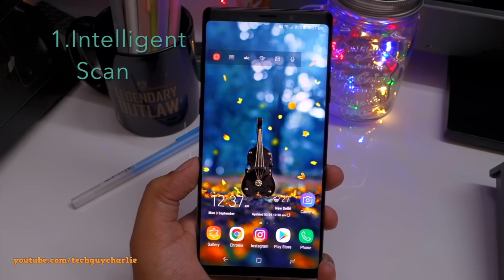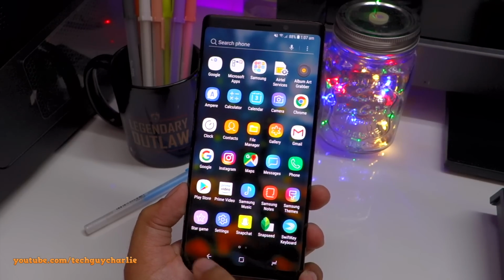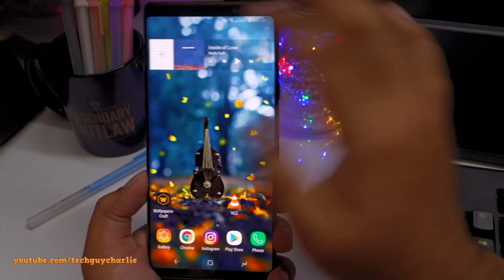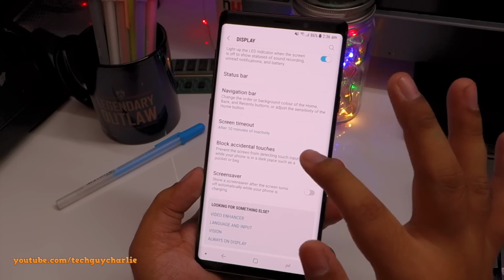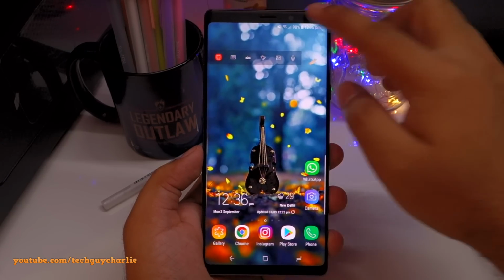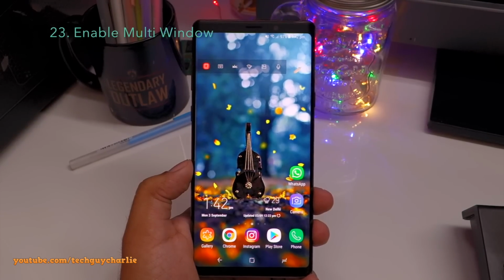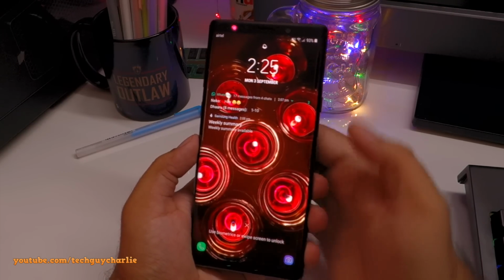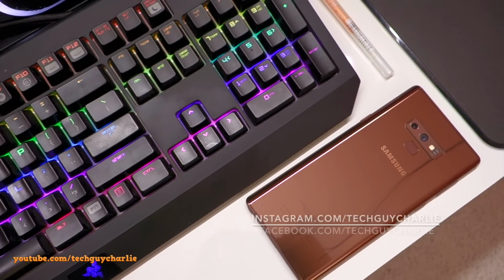Galaxy Note 9 - 30 BEST features, tips and tricks you must know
TimeCode:
Intro: 0:00
Enable Intelligent Scan: 0:22
Protect your private files and apps with a password: 1:37
Use dedicated finger to unlock straight into secure folder: 6:27
Change the brightness of the torch LED: 7:30
Animated GIF on Always On Display: 7:42
Launch camera from the Always On Display: 8:28
Change the brightness of the Always On Display: 9:22
More tips for Always On Display: 10:03
Edge Lighting for notifications: 11:04
Convert a collection of pictures to GIF slideshow: 11:29
Smart Capture/Capture full webpage in one Screenshot: 13:38
Go to the webpage where the screenshot was taken: 15:05
Prevent your phone from unlocking by itself when in the pocket: 15:33
How to hide the navigation bar: 16:20
Change the colour and button layout of the navigation bar: 17:16
Use the fingerprint sensor and swipe down the home screen to drop notification panel: 18:00
Notification Panel customization: 19:18
Disable Google Assistant (long press home button): 19:55
Enable Edge Panels: 20:27
Make Edge Panel handle transparent: 22:00
Transfer files using NFC (Android Beam): 22:50
Use NFC to pair (Tap to pair): 25:00
Multitask like a boss with Multi-window: 26:00
Extract text from images: 27:54
Make notifications on the lock screen transparent: 29:13
Video as lock screen wallpaper: 30:25
A dark theme to save battery power: 31:50
Make use of the heart rate monitor: 33:08
Open app drawer by a dedicated button: 34:56
Prevent apps from sending notifications: 35:34